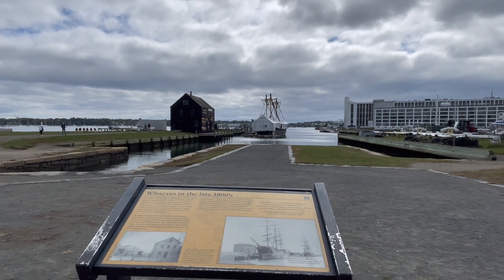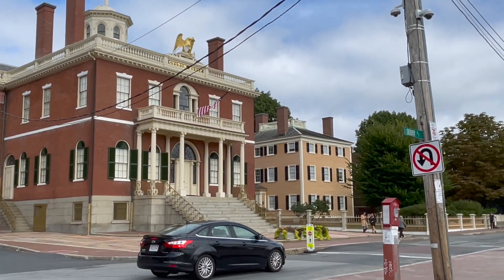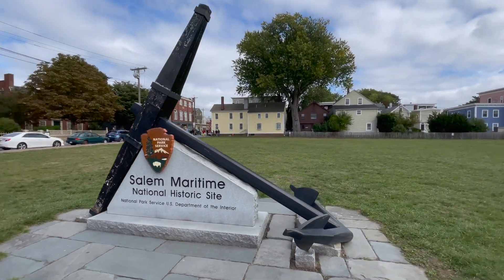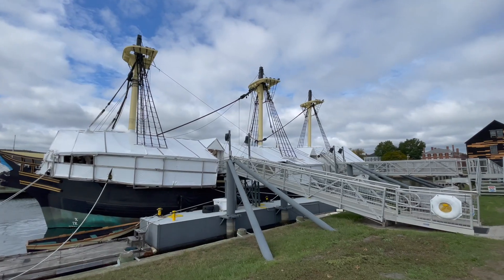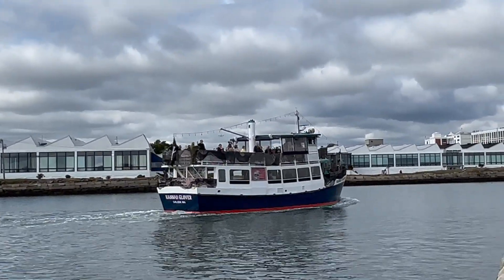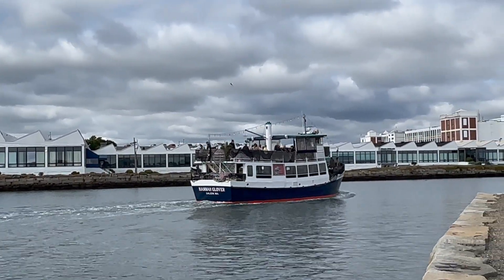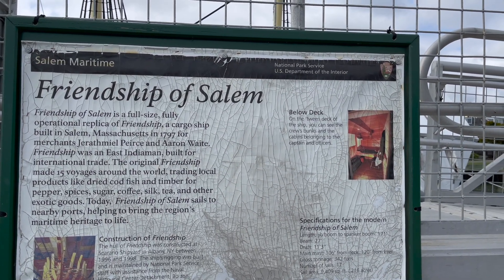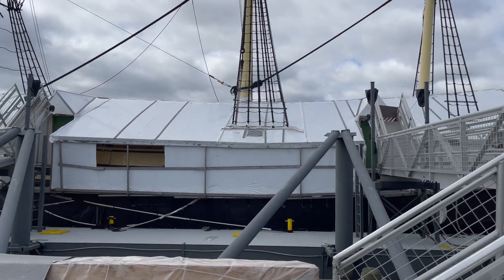Salem Maritime National Historic site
Salem Maritime National Historic Site is a National Historic Site consisting of 12 historic structures, one replica tall-ship, and about 9 acres of land along the waterfront of Salem Harbor in Salem, Massachusetts, United States.

Salem Maritime is the first National Historic Site established in the United States.